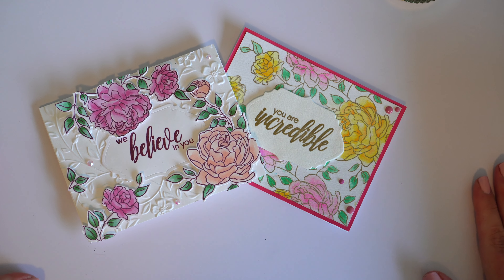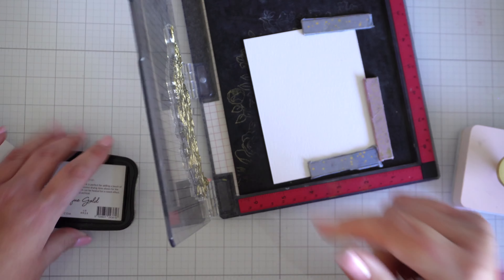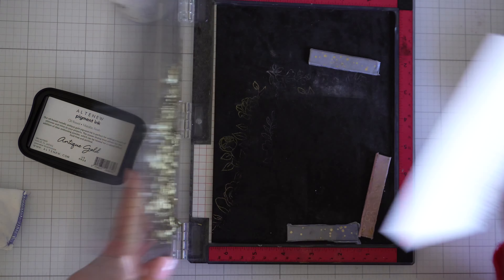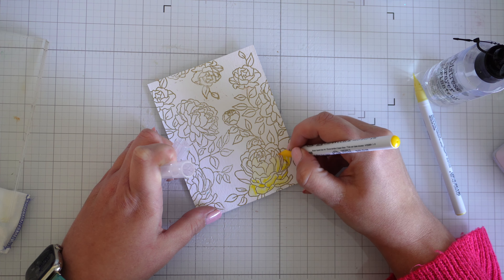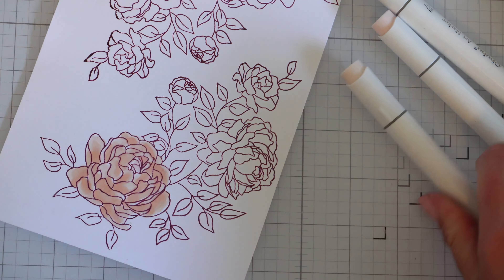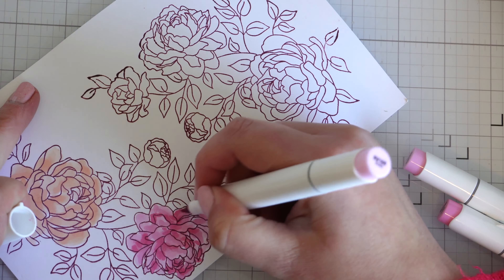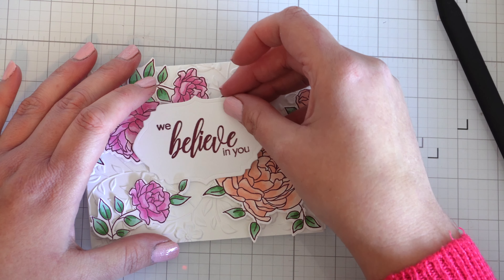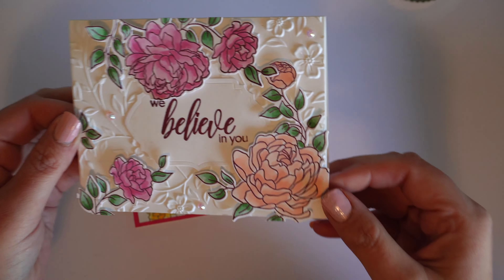One Stamp Set For Two Ways Tuesdays #14. One With Alcohol Markers & The Other Zig Clean Colour Pens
In episode #14 for Two Ways Tuesdays I use the gorgeous stamp set from Altenew Craft Your Life Project Kit called Never Stop Dreaming.

In the first card I test out my brand new Kuretake Zig Clean Colour Watercolour Real Brush Pens.  These are available from Amazon at a great price.

Amazon Australia

The second card I use Ohuhu Markers.  Ohuhu alcohol markers are a great alternative to more expensive options like Copic.  I prefer these markers.